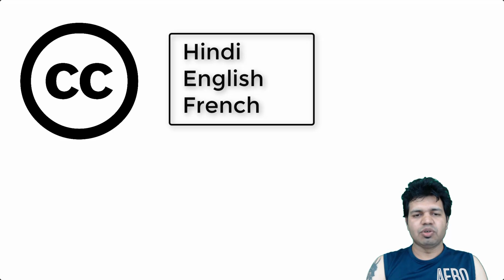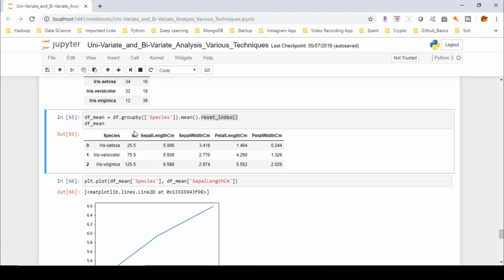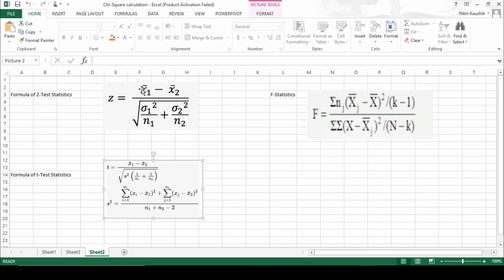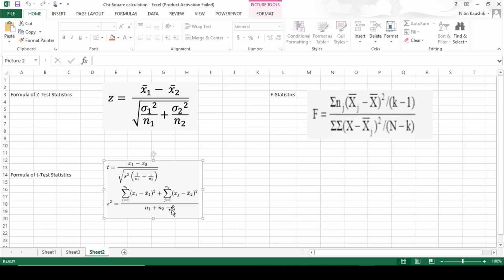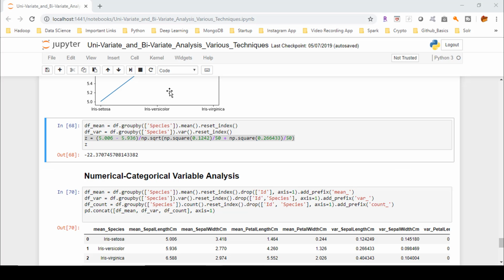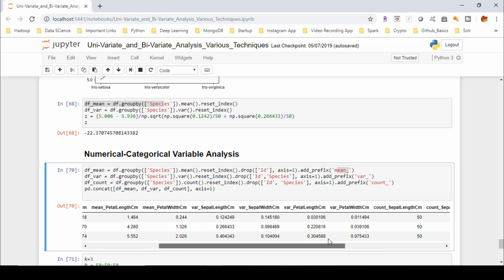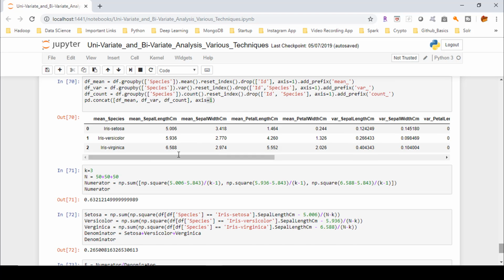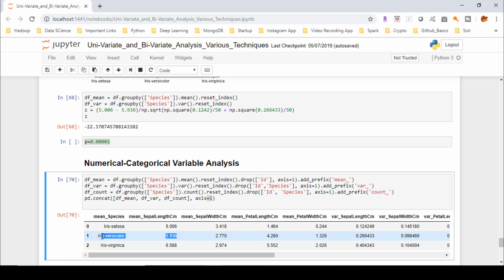z-test & t-test | Bivariate Analysis for Numerical-Categorical Variables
This video explains Bivariate Analysis for Numerical-Categorical Variables using the Z-test & t-test i.e. when one of the variables is numeric and another one is categorical. We will be exploring z-test and t-test methods from the statistical point of view and from the point of the visualization of view, I would cover the line chart for bi-variate analysis for numerical and categorical variable combinations.

1. Kindle 6" Display, 4GB, Wifi
2. Introduction to Machine Learning with Python
3. Machine Learning: The Absolute Beginner’s Guide to Learn and Understand Machine Learning From Beginners, Intermediate, Advanced, To Expert Concepts
4. Python Machine Learning: Machine Learning and Deep Learning with Python, scikit-learn, and TensorFlow 2
5. Hands-On Machine Learning with Scikit-Learn and TensorFlow
6. Pattern Recognition and Machine Learning
7. Deep Learning with Python
8. Deep Learning(Adaptive Computation and Machine Learning series)
9. Machine Learning: A Probabilistic Perspective
10. Applied Artificial Intelligence
11. Life3.0

Subtitles available in: Hindi, English, French